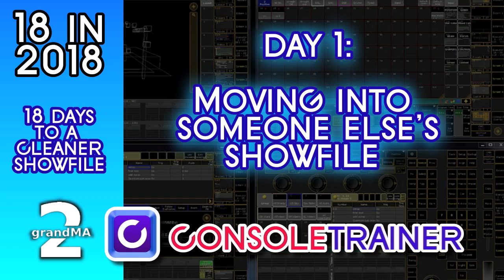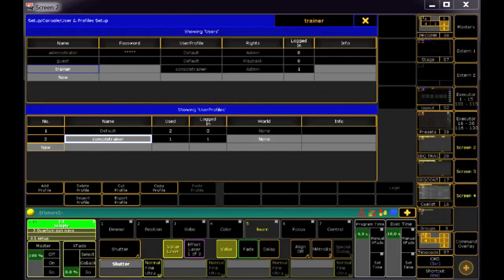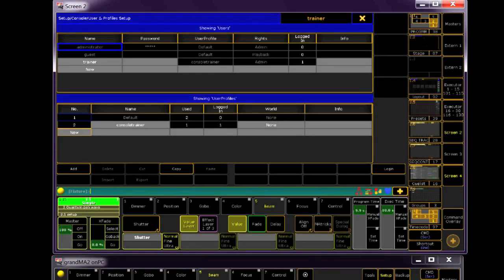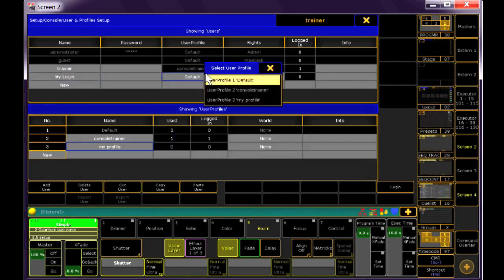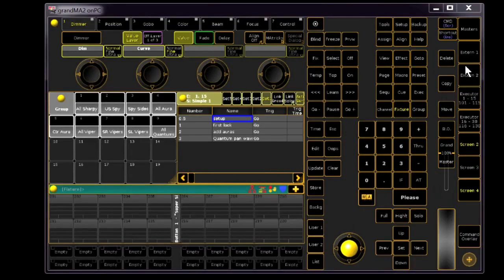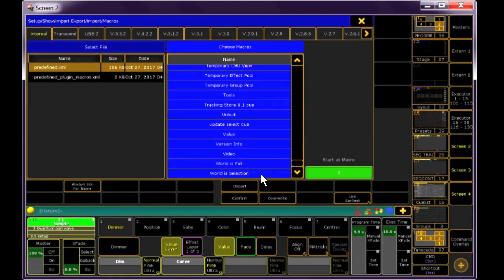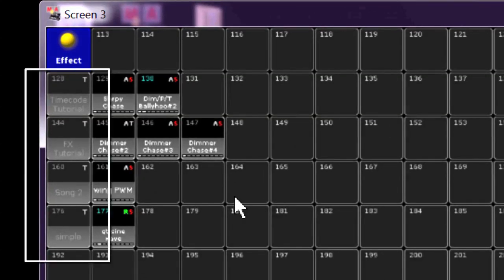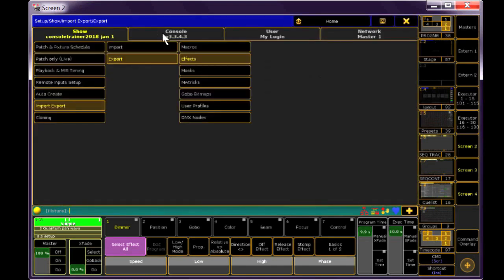18 in 2018: Day 1- Moving into Someone Else's Showfile -- grandma2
Whether you’re an operator moving into a grandMA2 showfile that another programmer built, or maybe you’re covering for someone else on their show…. there will come times when you need to move into someone else’s show file: like today, where we move you into the Consoletrainer showfile that we downloaded yesterday. (If you don’t have it, you can grab it off consoletrainer.com) Since there’s so many options on how to set these consoles up, everyone does it differently.